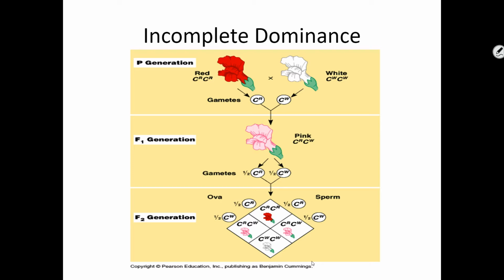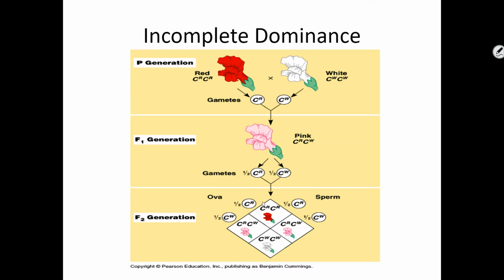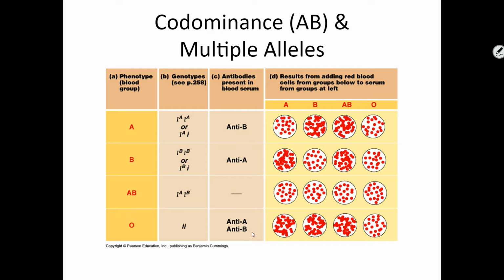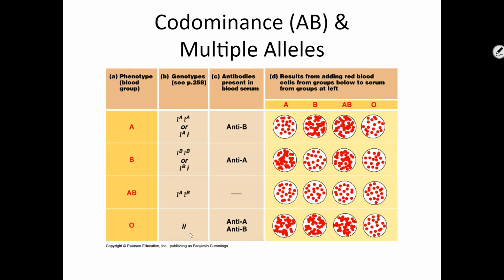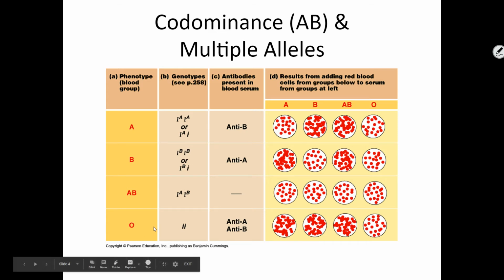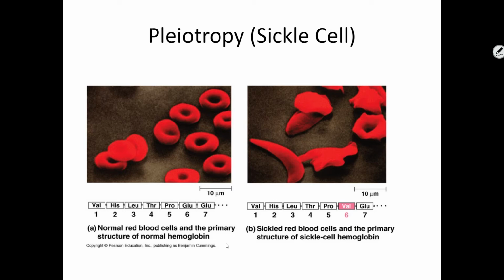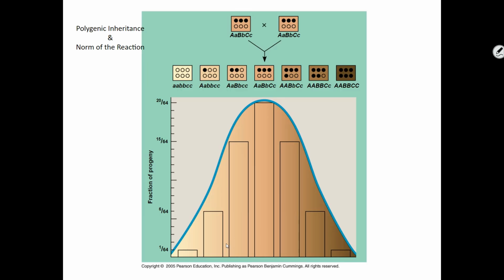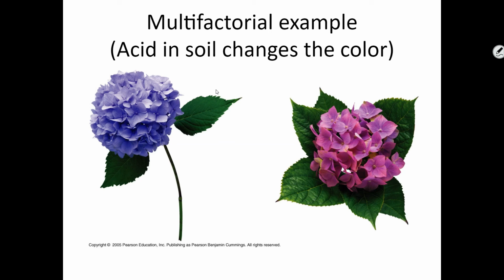6.15 - Mendelian Genetics 2